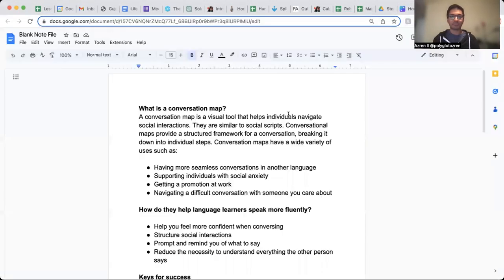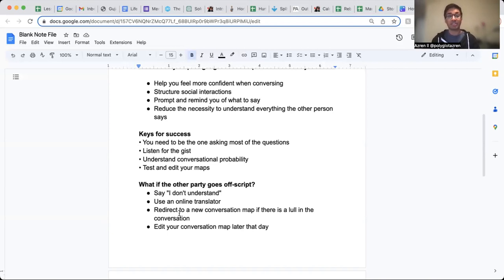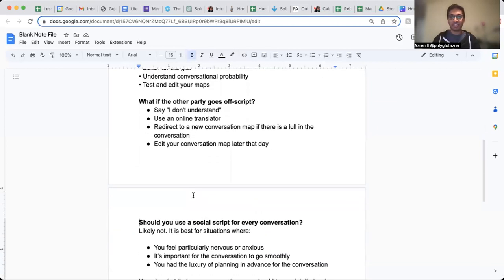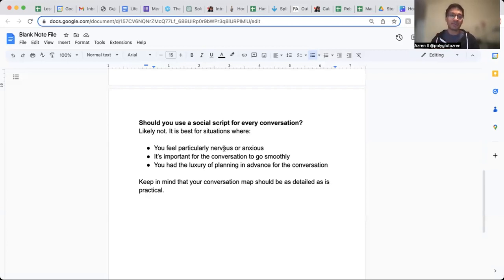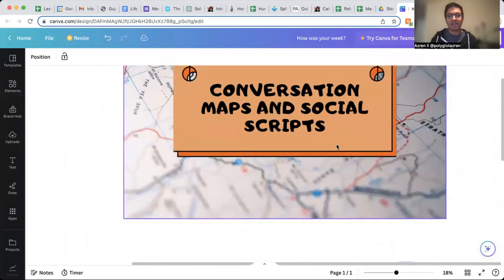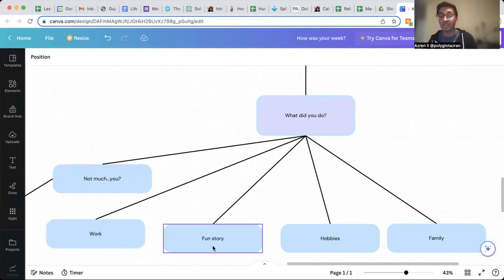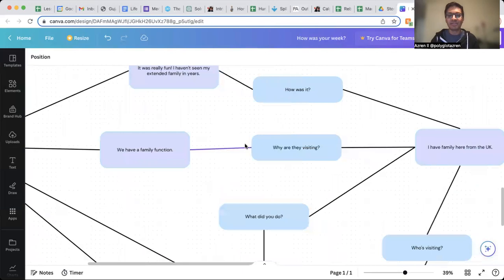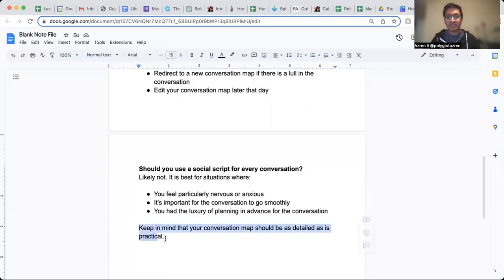Have Seamless Conversations in Another Language with This Tool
I have to give credit to Andrew Bustamante for the inspiration behind this video. I heard him discuss Conversation Maps and I realized that I have unconsciously used them regularly in my life. Hearing Andrew talk about Conversation Maps in explicit terms has allowed me to use them more effectively myself and break down how you can use them yourself.

After you finish this episode, you will have a tool in your language learning tool belt that will:

1. Help you feel more confident when conversing in another language
2. Structure your social interactions
3. Prompt and remind you of what to say so you don't freeze up
4. Reduce the necessity to understand everything the other person says